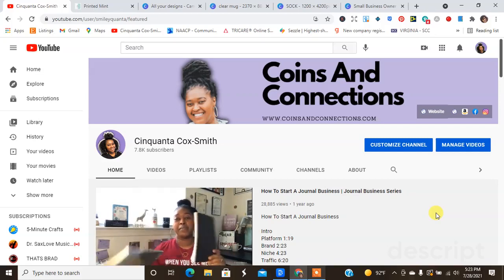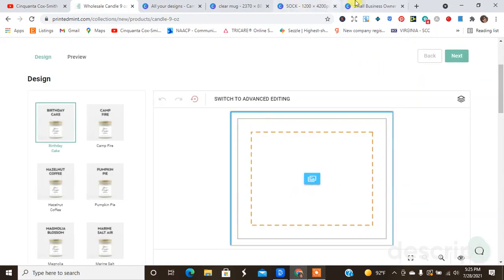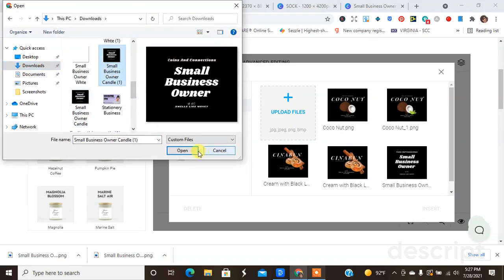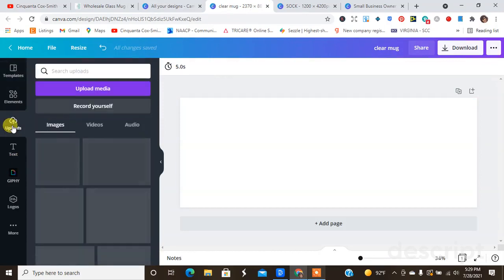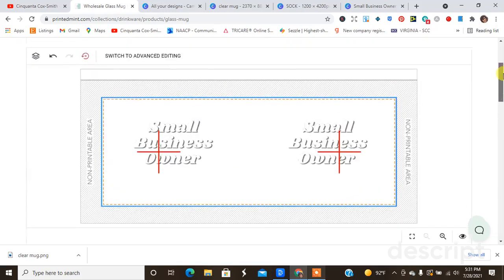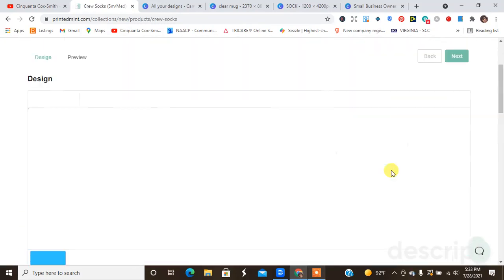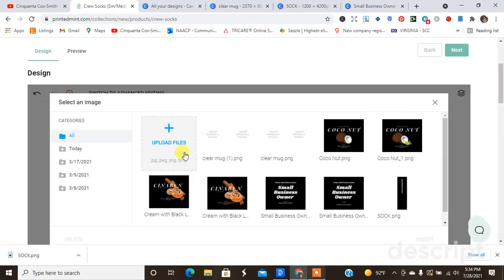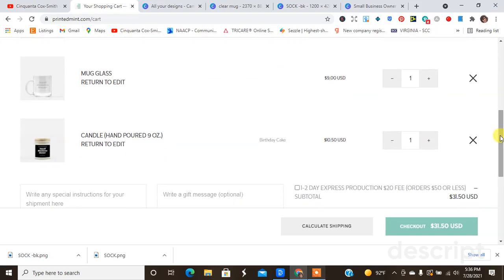Ordering Printed Mint Candle & Mug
Send Me Mail :
Coins and Connections
2809 W. Stan Schlueter Loop
Suite 101 #405
Killeen, Texas 76549

Other Links//